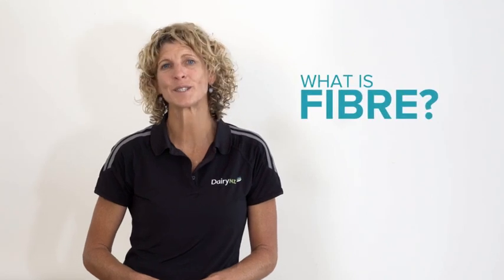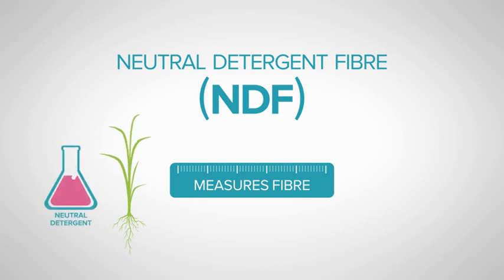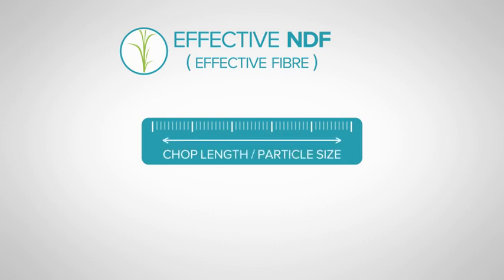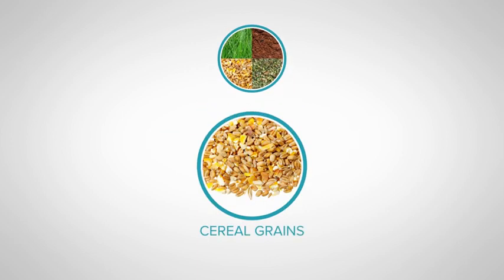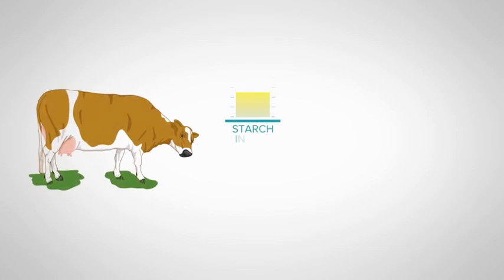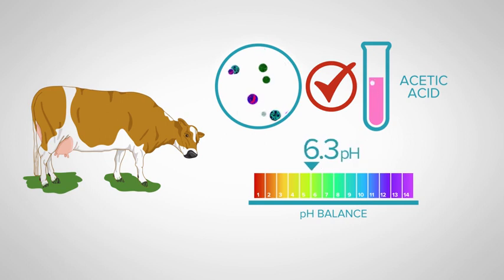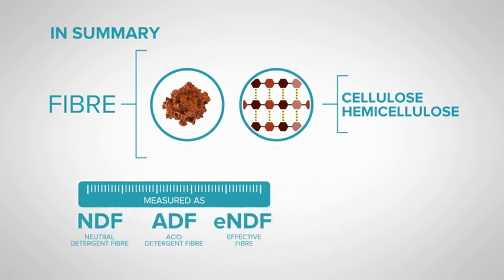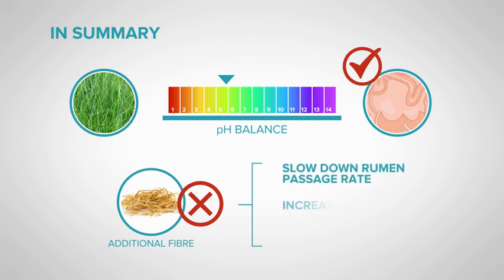The role of fibre in dairy cow nutrition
In this video we look at the different types of fibre found in feeds, what happens when a cow eats fibre, and how fibre affects cow production and performance.